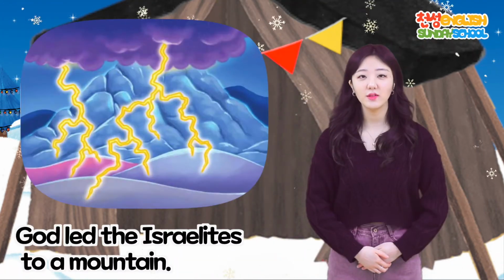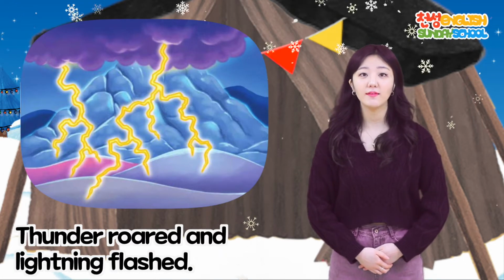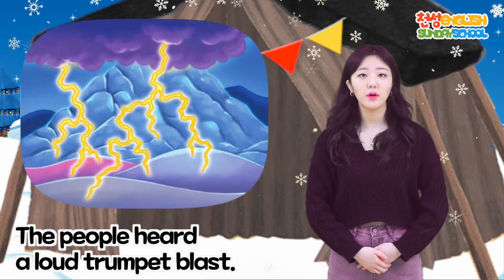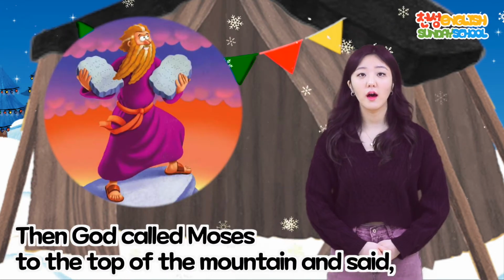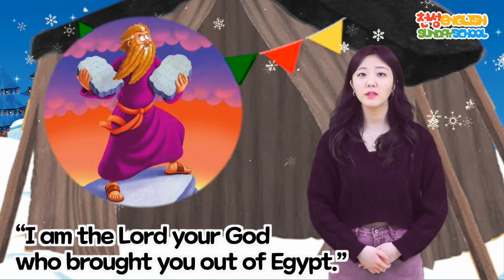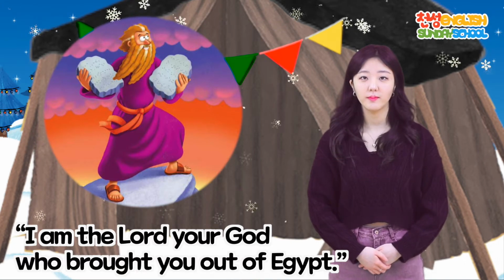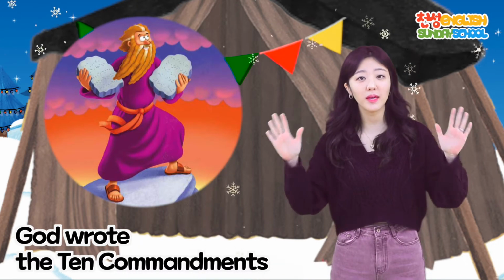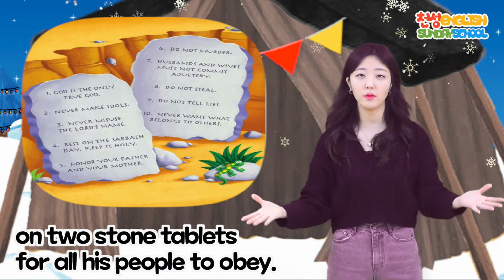천성교회 20210221 English Sunday School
대전소재 기독교대한감리회 천성교회